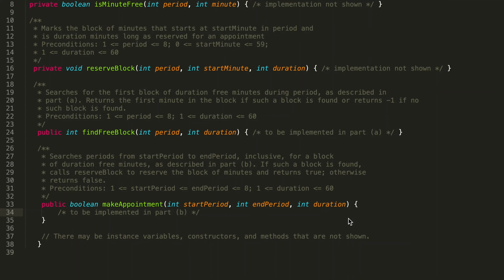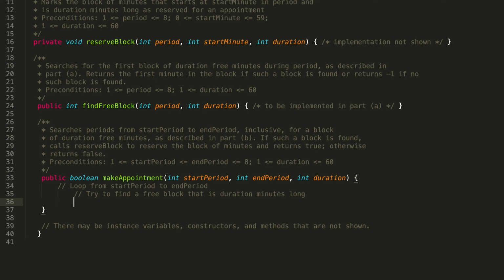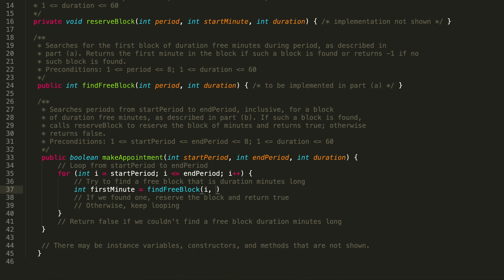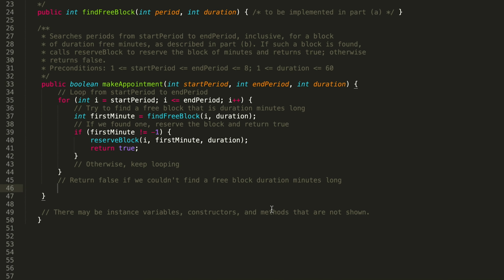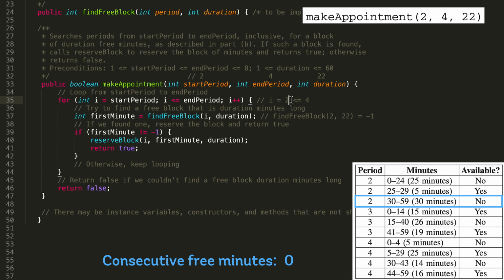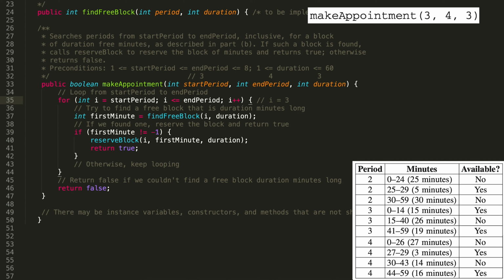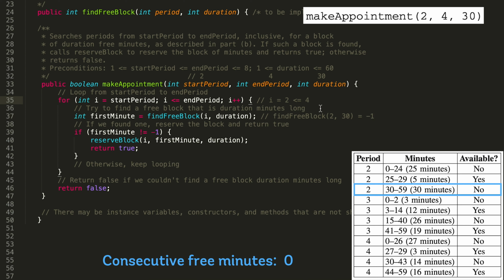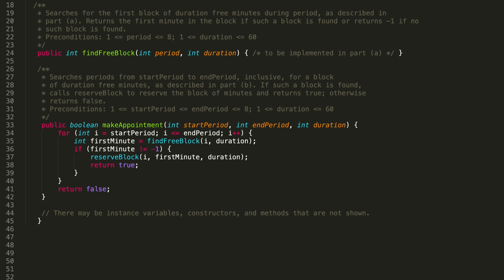2023 AP Computer Science A FRQ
Write the makeAppointment method, which searches the periods from startPeriod to endPeriod, inclusive, for the earliest block of duration available minutes in the lowest-numbered period. If such a block is found, the makeAppointment method calls the helper method reserveBlock to mark the minutes in the block as unavailable and returns true. If no such block is found, the makeAppointment method returns false.

Consider the following list of unavailable and available minutes in periods 2, 3, and 4 and three successive calls to makeAppointment.

The method call makeAppointment(2, 4, 22) returns true and results in the minutes 5 through 26, inclusive, in period 4 being marked as unavailable.

The method call makeAppointment(3, 4, 3) returns true and results in the minutes 0 through 2, inclusive, in period 3 being marked as unavailable.

The method call makeAppointment(2, 4, 30) returns false, since there is no block of 30 available minutes in periods 2, 3, or 4.

The following shows the updated list of unavailable and available minutes in periods 2, 3, and 4 after the three example method calls are complete.

Complete method makeAppointment. Assume that findFreeBlock works as intended, regardless of what you wrote in part (a). You must use findFreeBlock and reserveBlock appropriately in order to receive full credit.

Intro: 00:00
Pseudocode: 01:13
Writing the code: 02:50
Testing the first method call: 06:48
Testing the second method call: 10:18
Testing the third method call: 11:40
Solution: 14:49